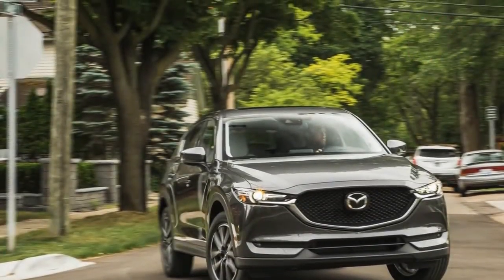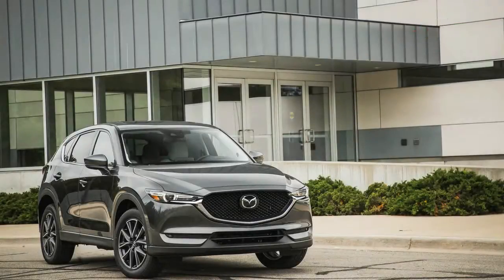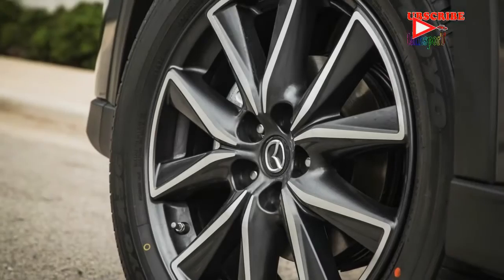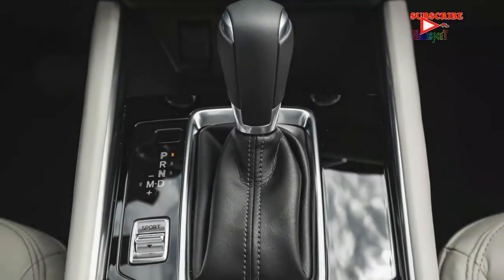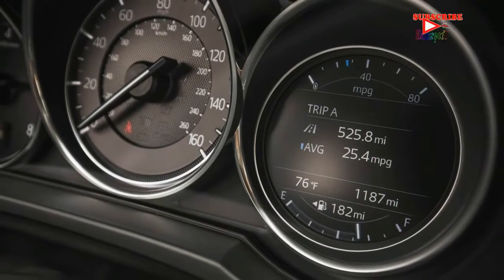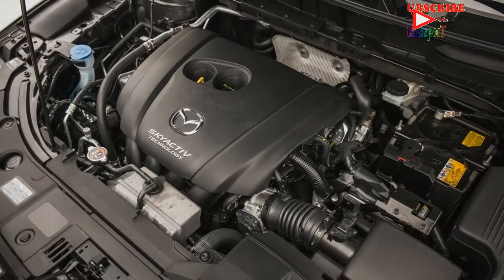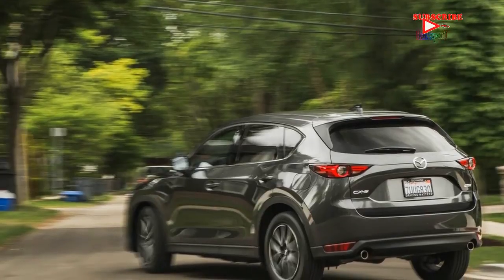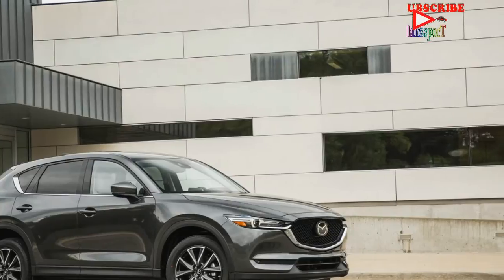[ AMAZING ] 2018 Mazda CX 5 Updated with More Efficiency, More Standard Features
2018 Mazda CX 5 Updated with More Efficiency, More Standard Features

Mazda has been moved by the soul of constant change, as it's presently overhauling the second-age CX-5 hybrid in just its second year available. The as of late updated CX-5 gets an overhauled motor for 2018 with chamber deactivation innovation for enhanced mileage, alongside a rejiggering of hardware over its trim levels. There's still no news on the CX-5's guaranteed diesel motor, which we assume is as yet sitting tight for conclusive accreditation from the EPA and the California Air Resources Board (CARB).

Regardless of whether the diesel motor misses its 2018-show year entry date, however, the CX-5's chamber deactivation framework should expand the SUV's productivity. The 2.5-liter Skyactiv-G inline-four would now be able to close down the two external chambers while cruising, and it's the main use of barrel deactivation on a four-chamber motor in the United States (Volkswagen offers such a motor somewhere else). Mazda additionally is adding chamber deactivation to the 2.5-liter in the 2018 Mazda 6 car.

The amended 2.5-liter, which has an indistinguishable 187 pull from earlier and 186 lb-ft of torque (up from 185), keeps on mating to a six-speed programmed transmission and either front-or all-wheel drive. EPA evaluations are not out yet, but rather we'd expect just a little uptick contrasted and the 2017 CX-5's numbers, which sit at 24/31 mpg city/expressway with front-wheel drive and 23/29 mpg with all-wheel drive.

Humble cost builds extend from $140 to $335, yet each of the 2018 CX-5's three trim levels have more standard hardware. The $25,125 Sport includes a calfskin wrapped controlling haggle handle, blind side observing, and back cross-movement caution, and it now can be furnished with a $625 I-Activsense bundle that brings Mazda's heap of dynamic security highlights including versatile journey control, computerized crisis braking, and path keeping help, alongside rain-detecting windshield wipers and programmed headlights.

The majority of the I-Activsense highlights have been made standard on the mid-level, $27,190 CX-5 Touring, which likewise incorporates 19-inch wheels that weren't offered on this trim level a year ago. New highlights for the best spec, $30,620 CX-5 Grand Touring incorporate memory situating for the driver's seat and a power front traveler's seat. All-wheel drive is as yet a $1300 alternative paying little heed to trim level. Additionally, Mazda has ceased the Grand Select model that was acquainted a year ago with sit between the Touring and the Grand Touring. The 2018 Mazda CX-5 will achieve dealerships in December.

HANZSPORT